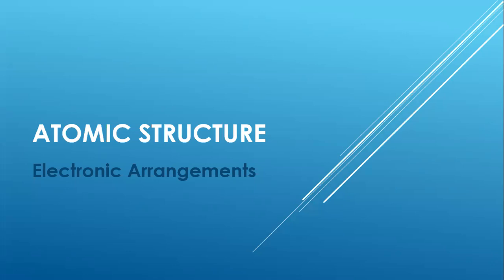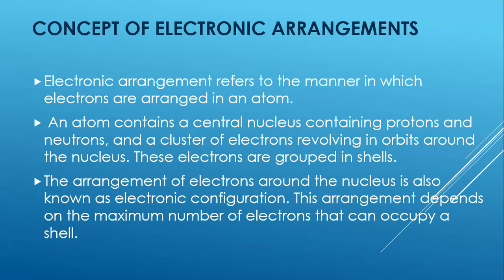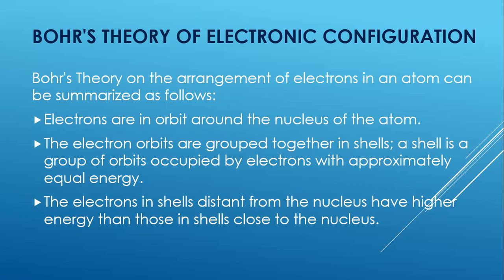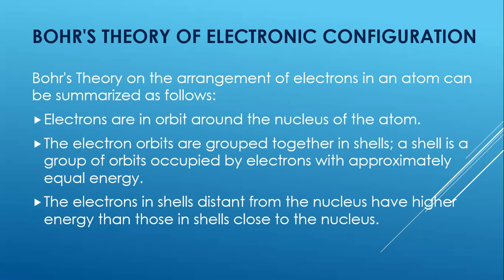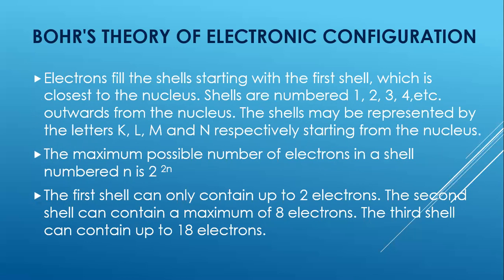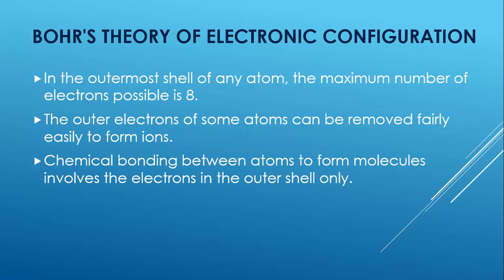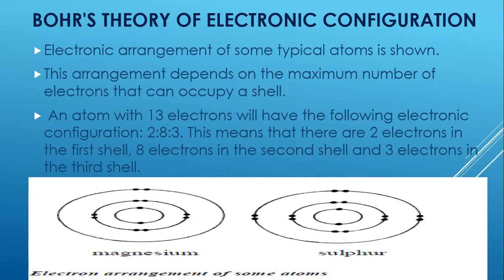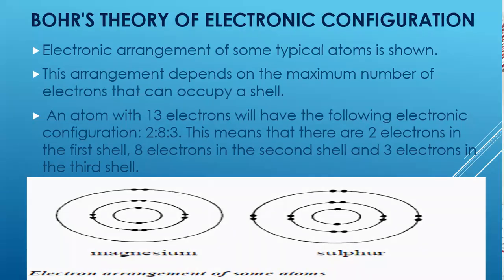Concept Of Electronic Arrangement | Bohr's Theory Of Electronic Arrangement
Let's discuss the concept of electronic configuration and the summary
of the Bohr's theory of electronic configuration.